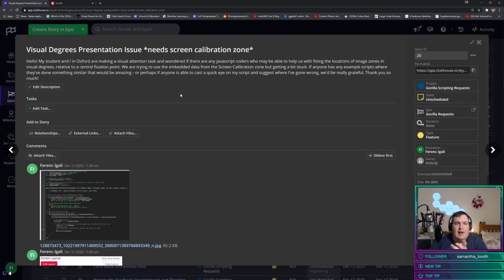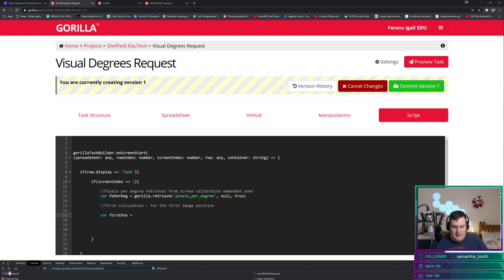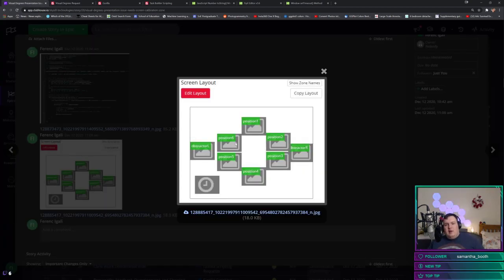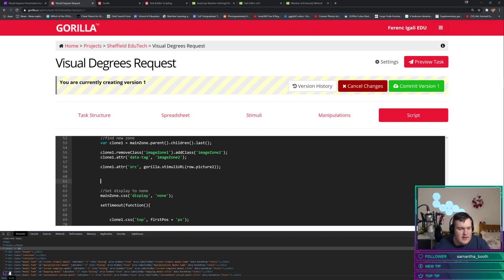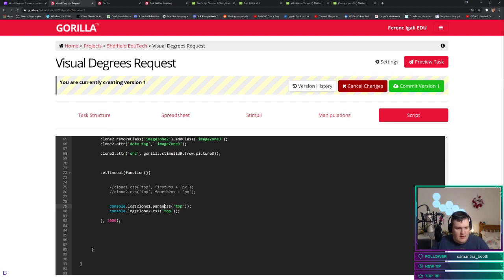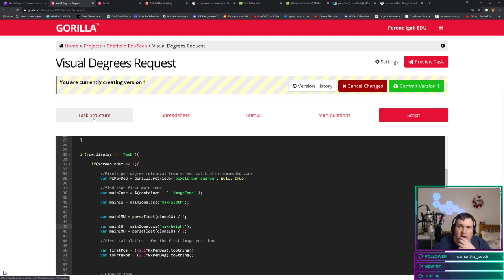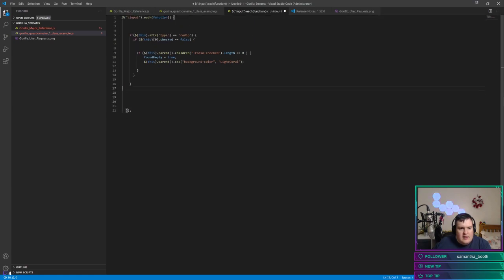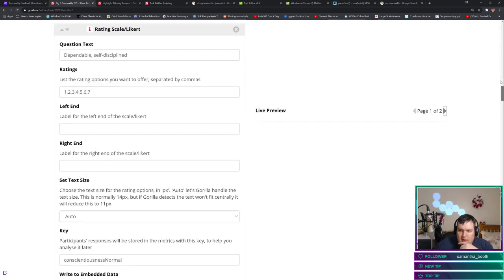Livestream 2 - Psychology Online - Scripting on Gorilla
VOD export - second psychology livestream, looking at more community requests in Gorilla and scripting using JavaScript and the Gorilla API!